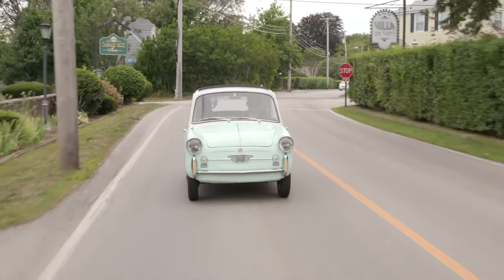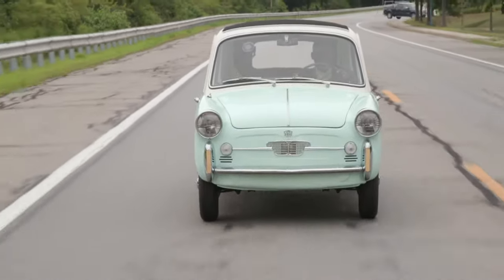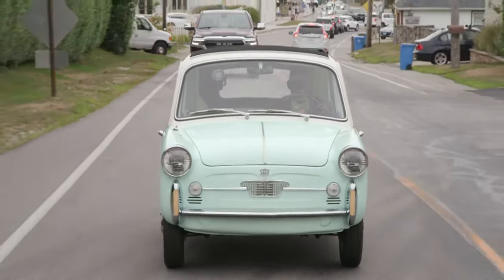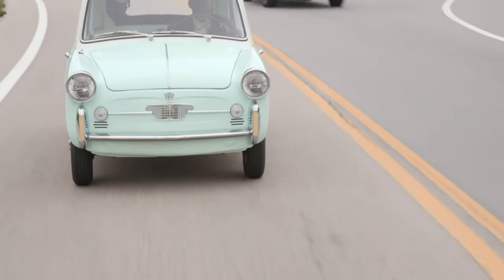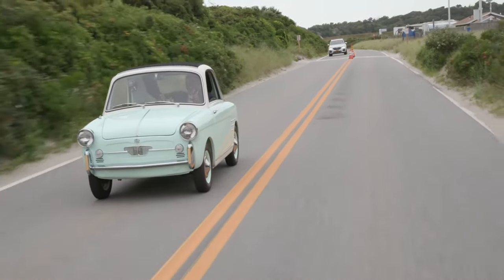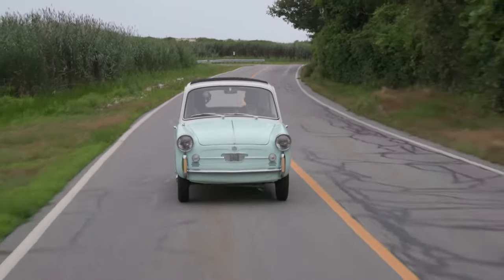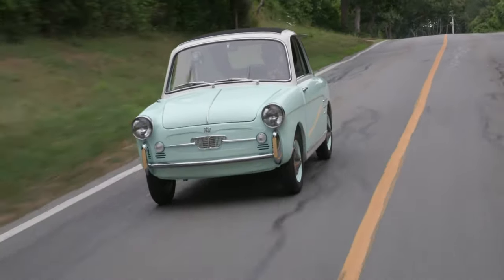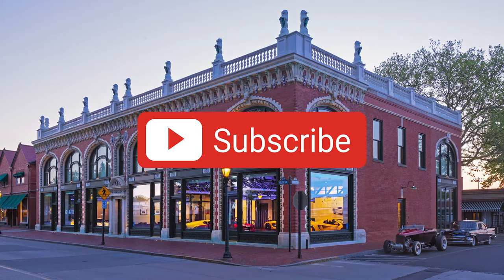17 Horsepower Autobianchi and Nose Bleed Speed